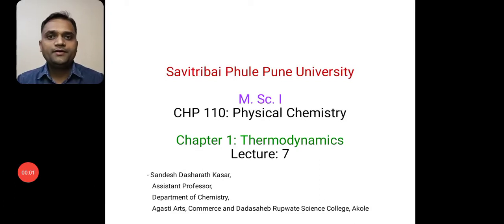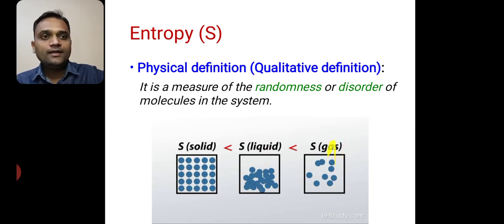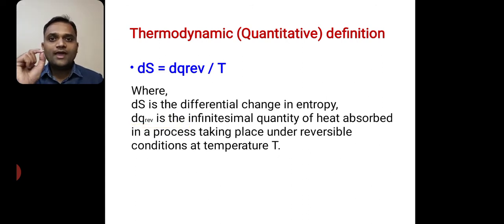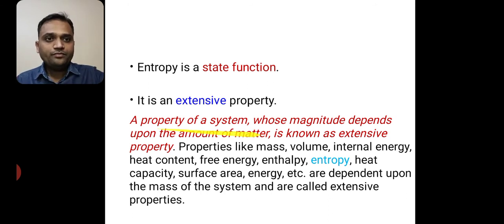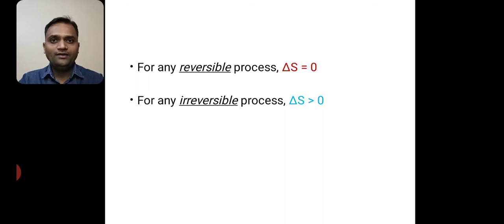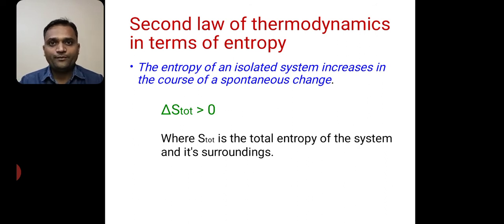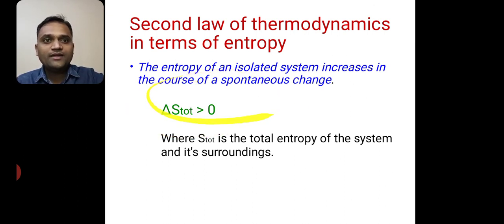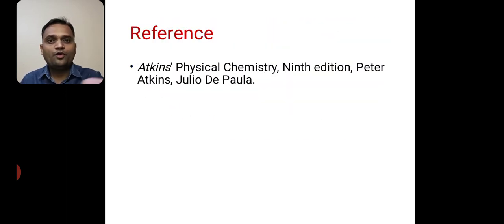Lecture: 7 || Thermodynamics || M. Sc. I || By: Sandesh Kasar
Lecture: 7 || Thermodynamics || Physical Chemistry || M. Sc. I || By: Sandesh Kasar